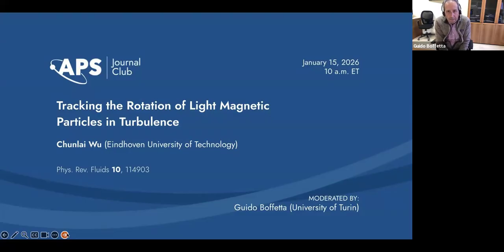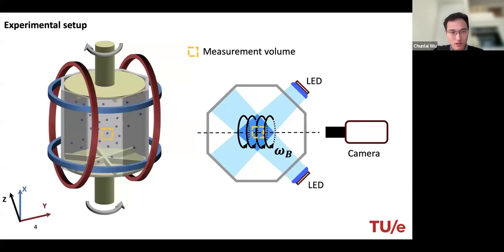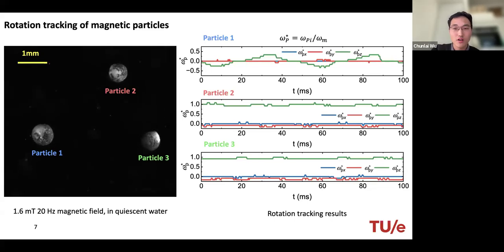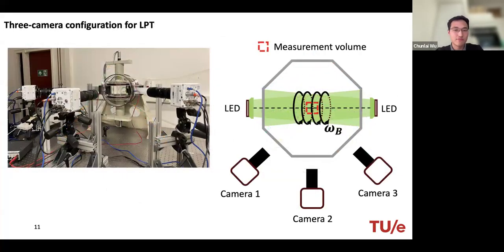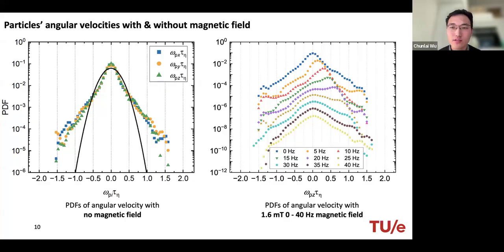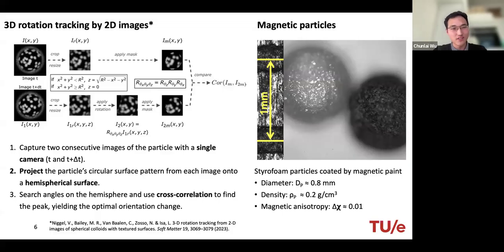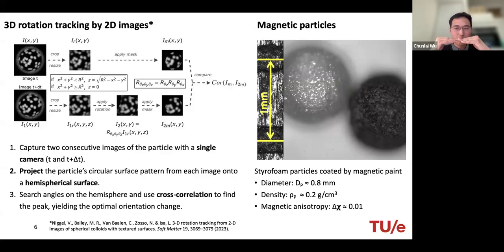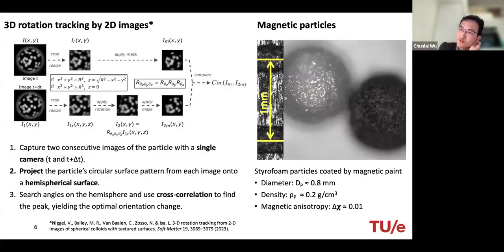Physical Review Journal Club: Tracking the Rotation of Light Magnetic Particles in Turbulence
Particle-laden turbulence is notoriously hard to interrogate experimentally because the dispersed phase can both respond to and modify the smallest, most intermittent structures of the flow. A particularly rich (and under-measured) piece of this puzzle is particle rotation: the angular dynamics of small particles are tightly linked to turbulent vorticity and to the dynamics of intense vortex filaments.

Chunlai Wu et al. present a new experimental framework that turns light magnetic particles into vorticity-sensitive probes, and, potentially, into localized actuators, by combining high-accuracy optical tracking with externally imposed rotating magnetic fields. Beyond offering a new route to quantify angular dynamics in turbulent flows, the approach opens the door to actively modulating turbulence via externally applied magnetic fields, while linking measurement and control in a single experimental platform.